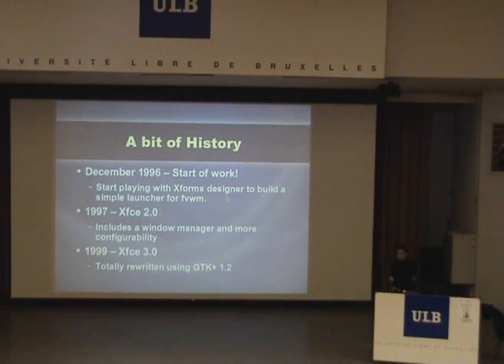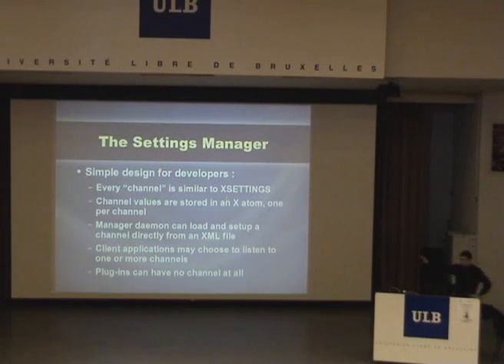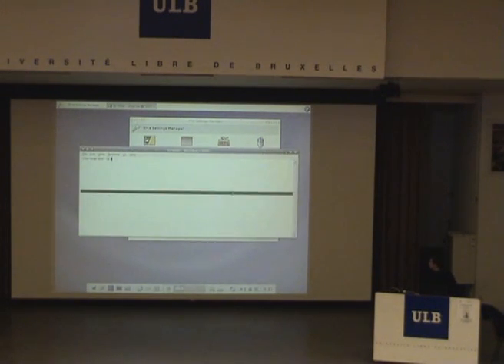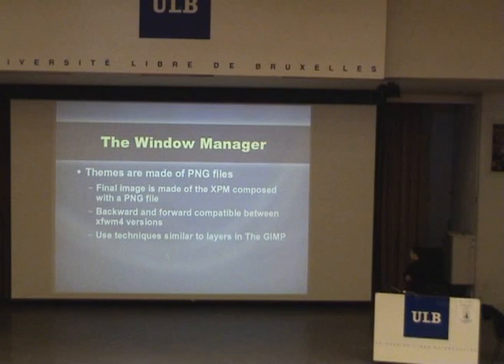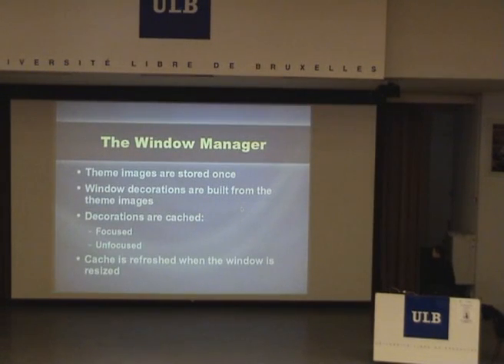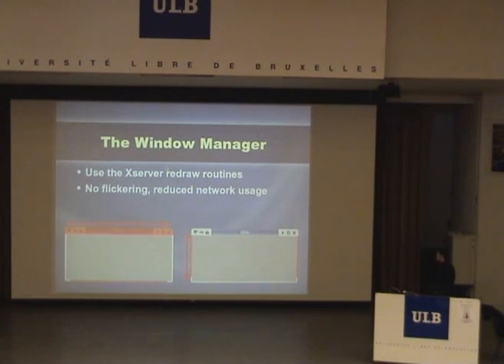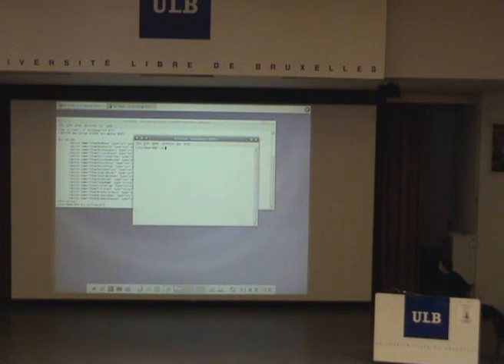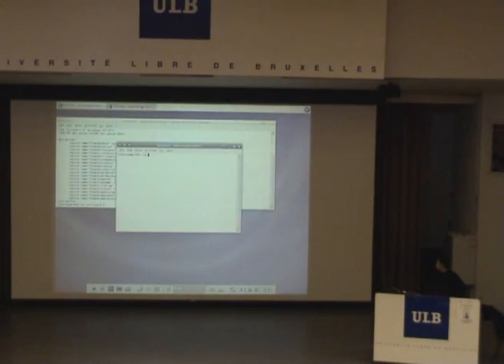FOSDEM 2005 Xfce